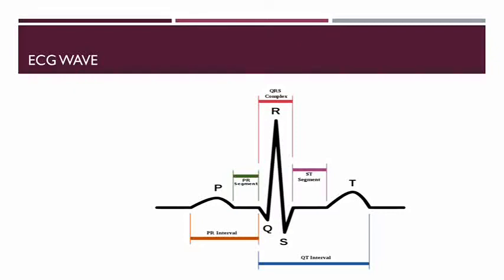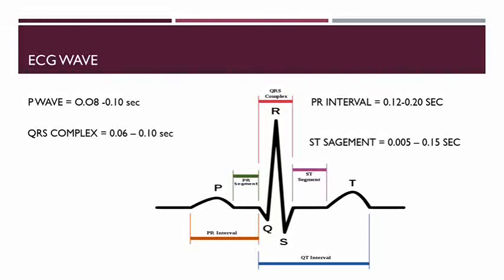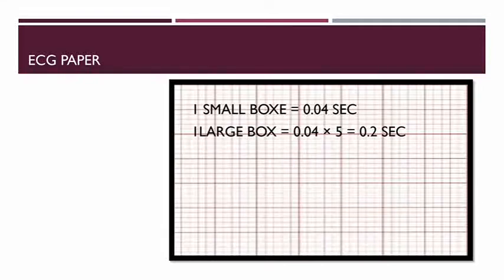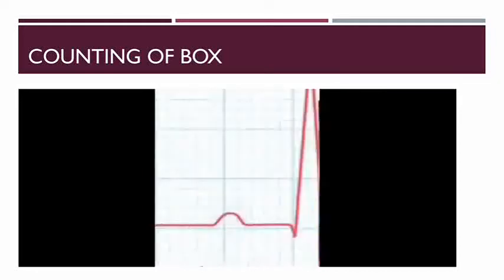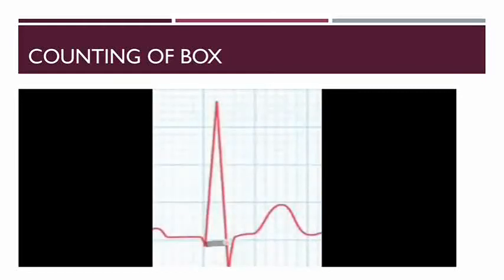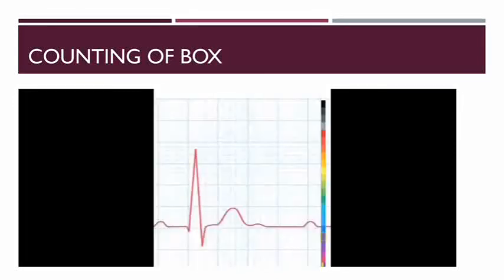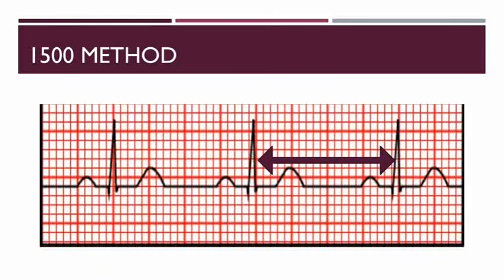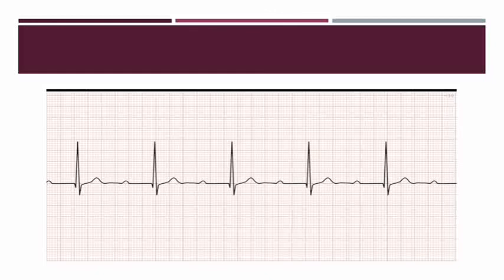ECG INTERPRETATION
HEART CALCULATION VIA 3 METHOD

300 METHOD

1500 METHOD

6 SECOND STRIP METHOD